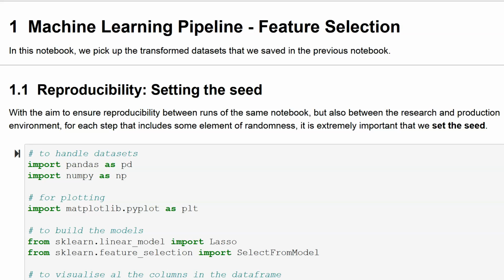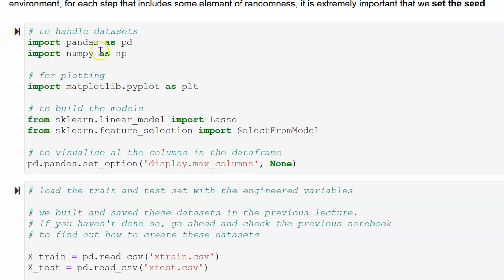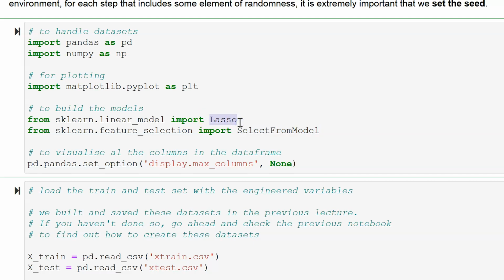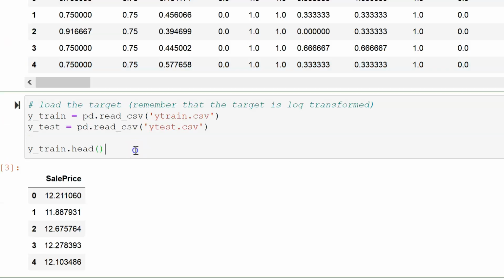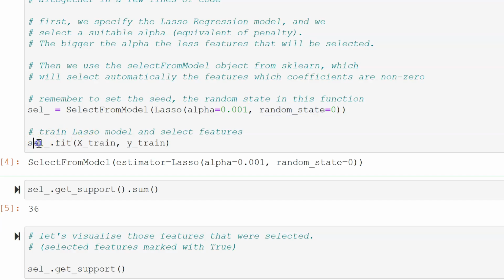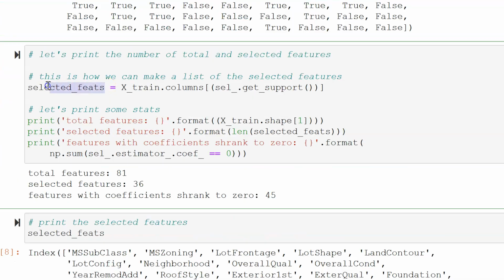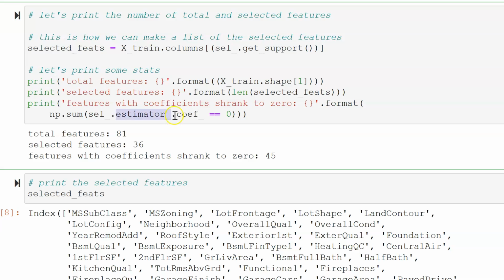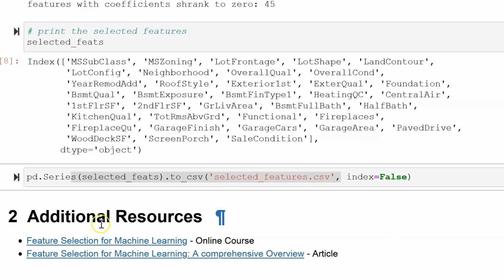Feature Selection Demo | Deployment of Machine Learning Models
In this video, we move into feature selection reducing 79 predictors down to the most impactful ones using Lasso regression and SelectFromModel.

You’ll learn how Lasso helps:
✅ Minimize overfitting
✅ Simplify model deployment
✅ Improve interpretability
✅ Automatically drop less useful variables

By the end, you’ll see how to identify and save the most predictive features for your model, a key step in building efficient ML systems.

🎓 Watch the full course on Train in Data and master feature engineering from start to finish!